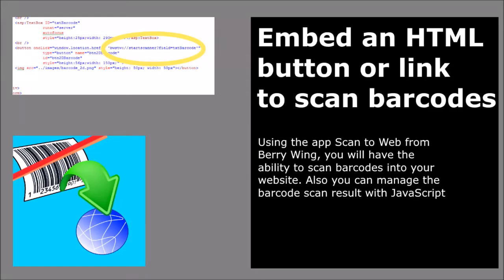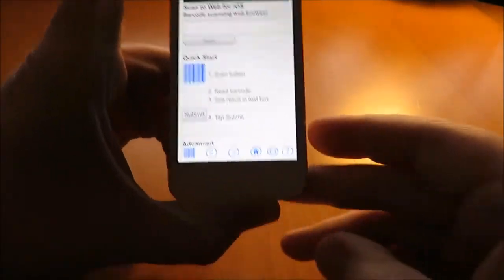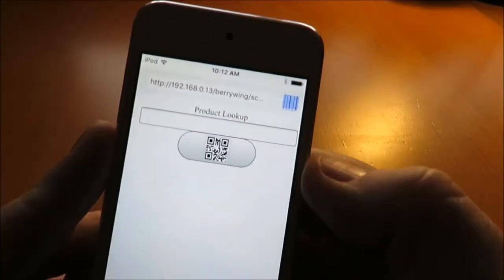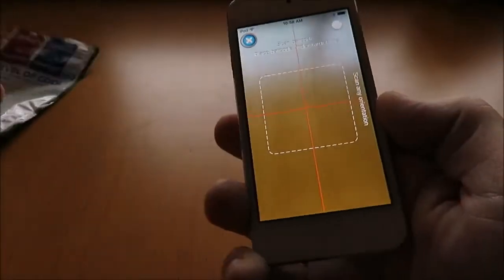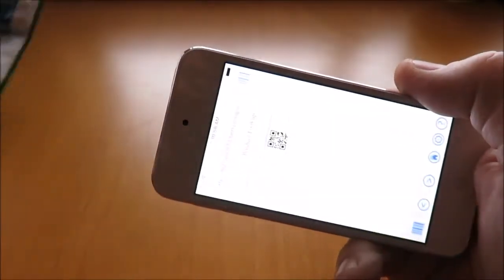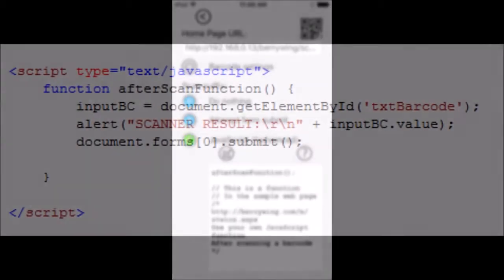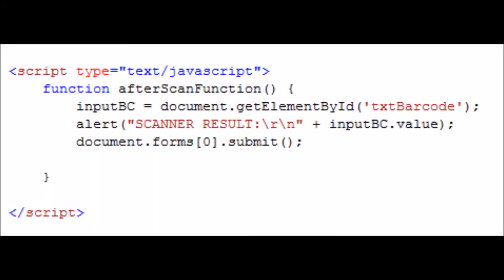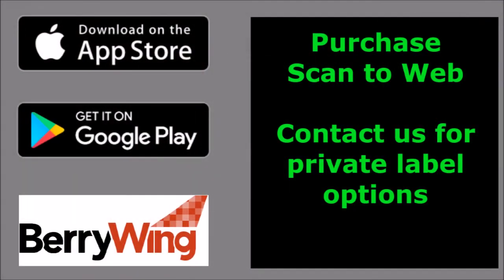Embed HTML button to scan barcodes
Web developers!
The app "Scan to Web" supports embedded links and buttons to start a barcode scanner on a smartphone such as the iPhone and Android devices.

You can specify where the barcode result will go on the web page. With JavaScript, after the scan, you can validate and submit the page for your users.